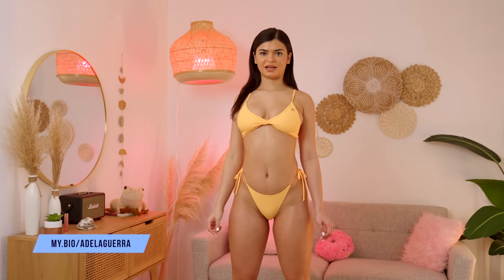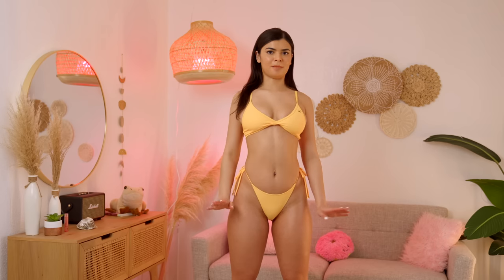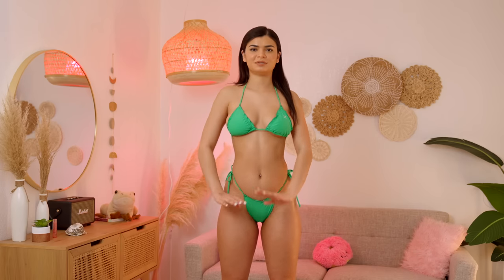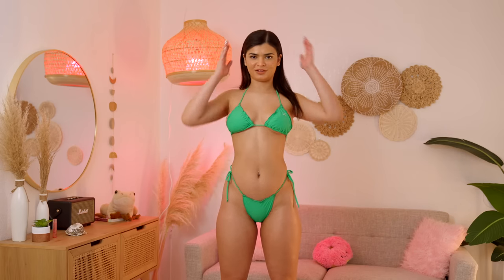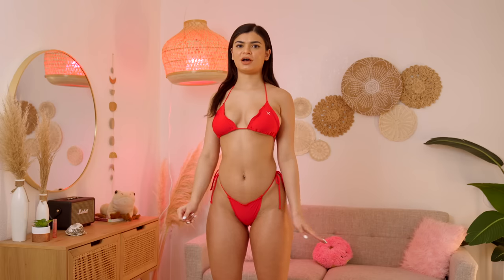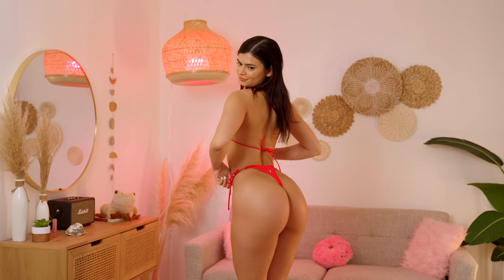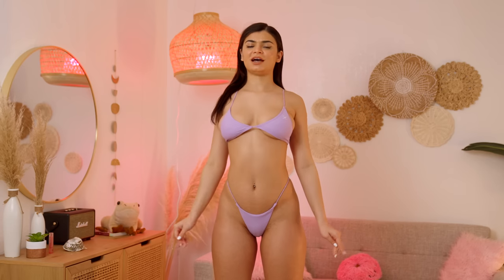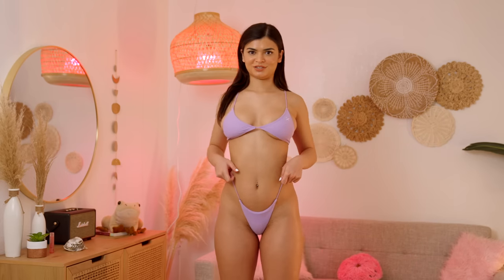Bikini Try-On Haul | Adela Guerra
Reviewing Boutine LA Swim!  Let me know down below what you're favorite piece was :)